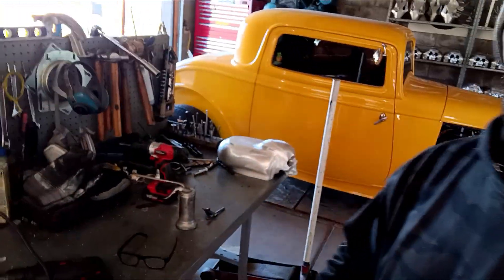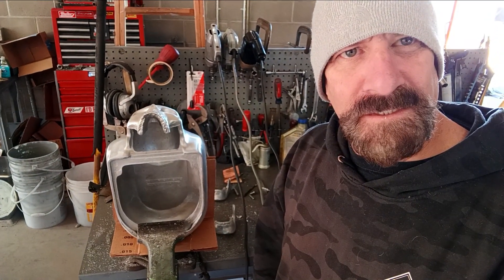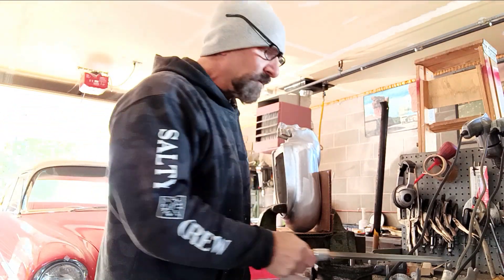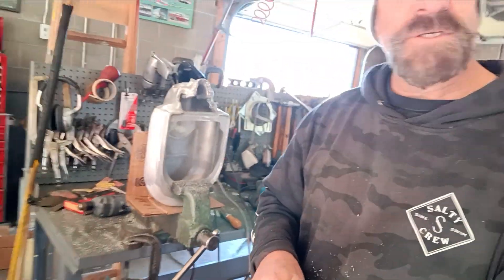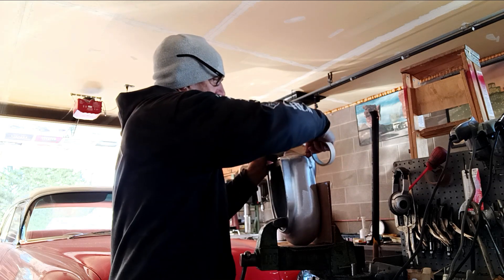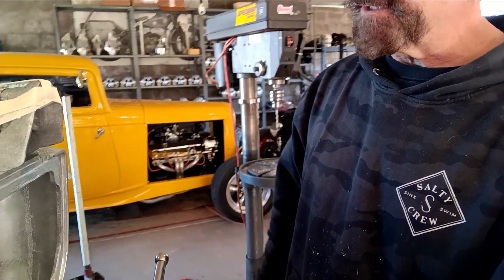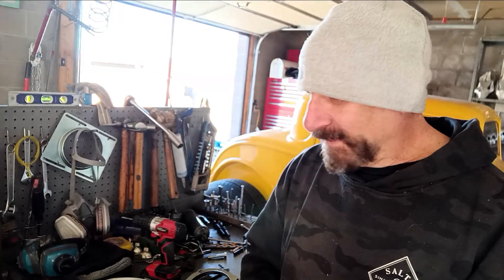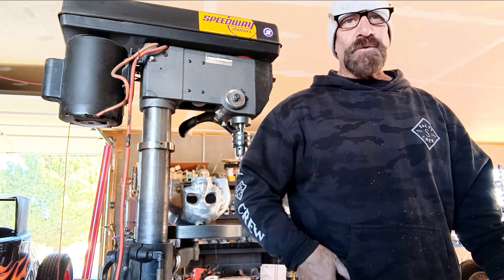Skull air cleaner machining